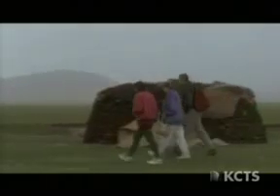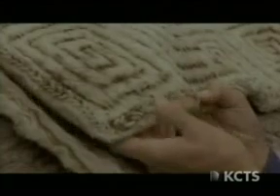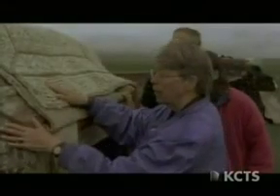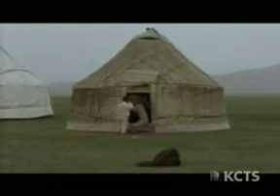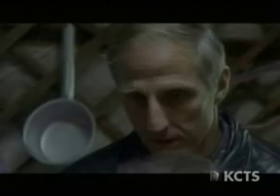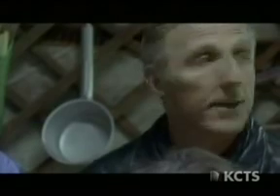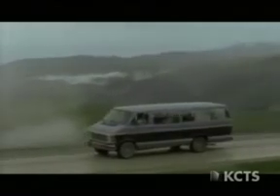Iran China Mummies_4_Eng.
Certain Mummies found in Western China, near Afghan Tajik border, indicating a branch of Iranian Race living there. Film was made in 1998. Also, from other historical sources, we know that Iranians(Afghans/Tajiks) Buddhist were the ones who took the Buddhist teachings to China. To all those Dari speaking people...you might of been Buddhist now, instead of being Muslim. Something to think about for all of those Fanatic Fundamentalist Folks out there!!!